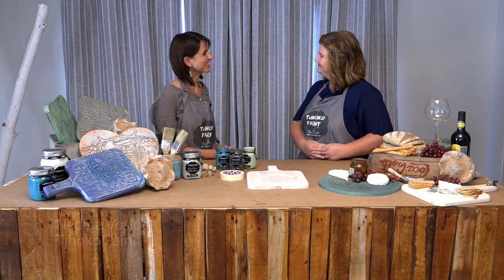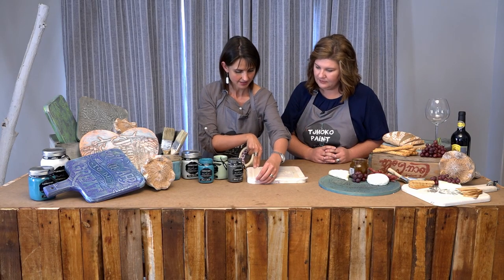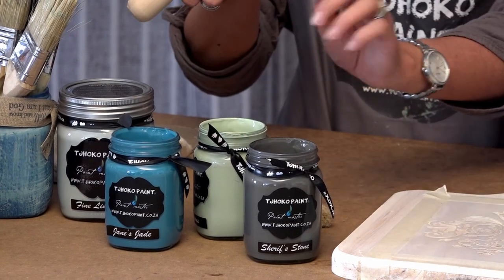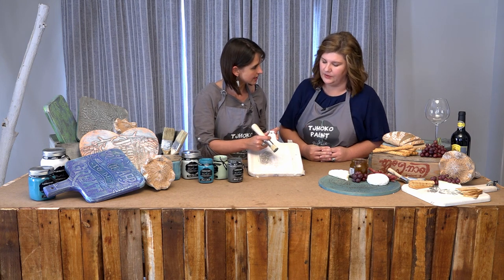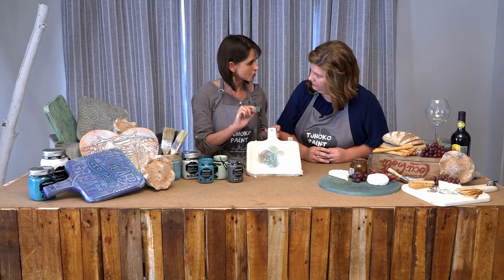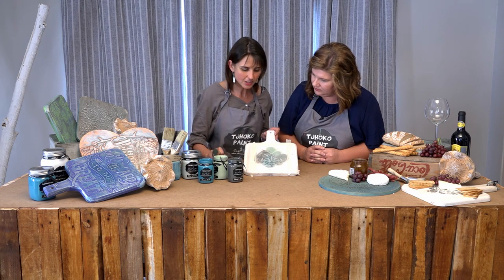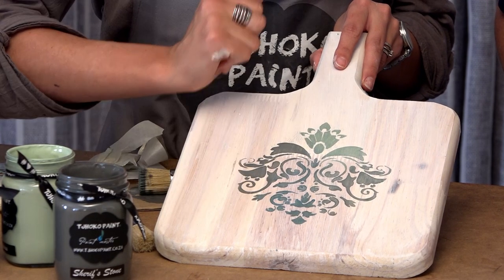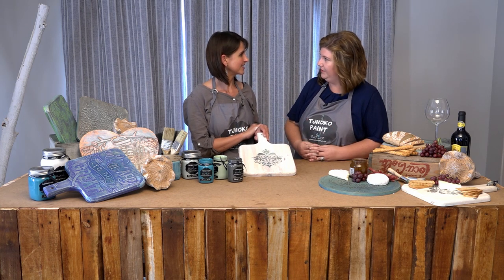Tjhoko Paint - Stencilling with chalk paint & stencils